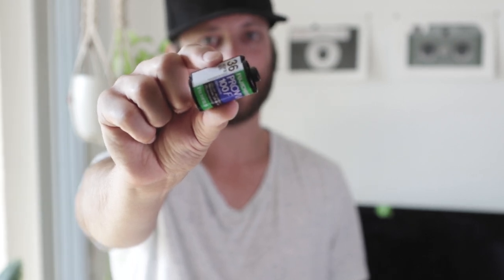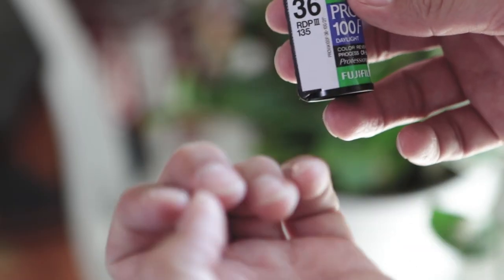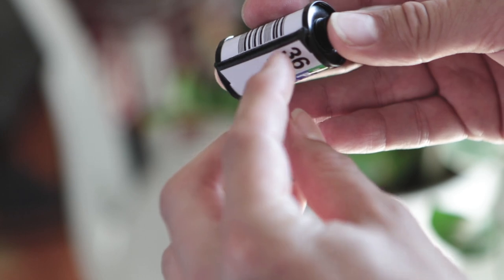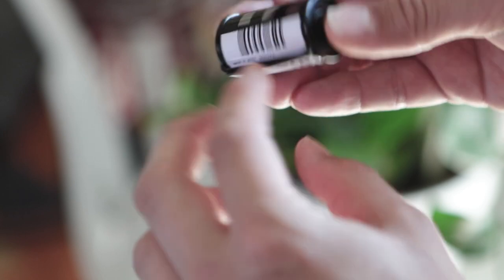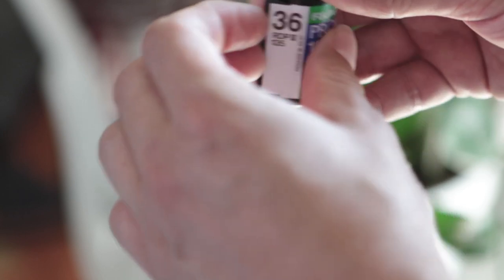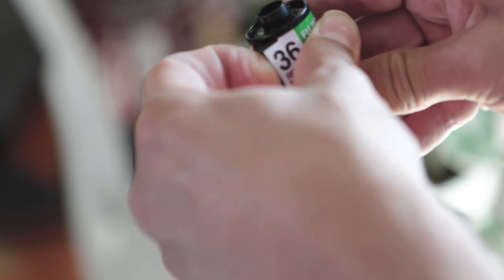How to open a film canister without a bottle opener!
How do you open a film canister without a bottle opener or any other tools?
Easy.
In this video, I show you how to open a film canister with just your hands.